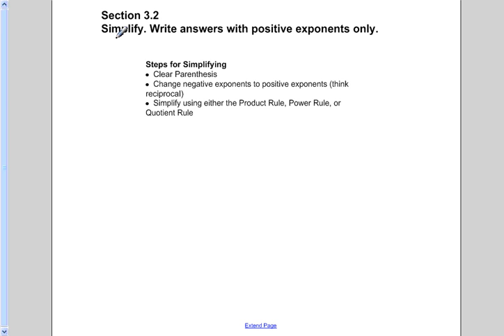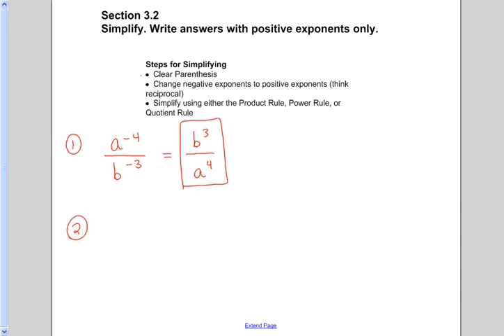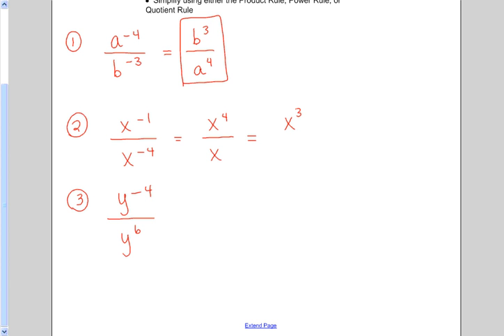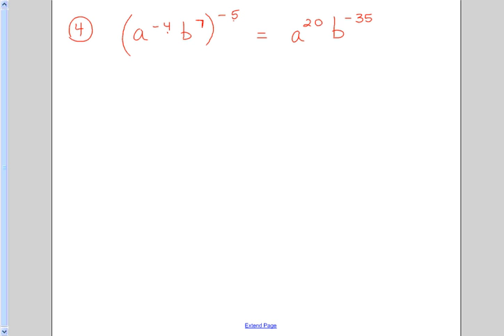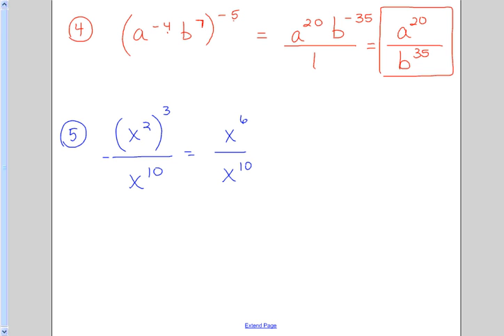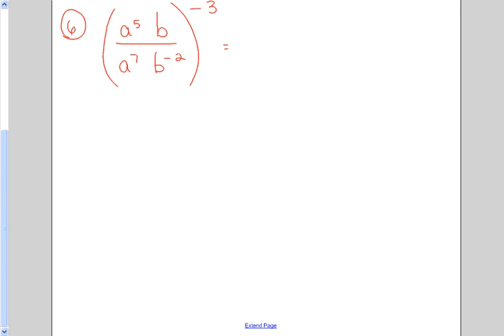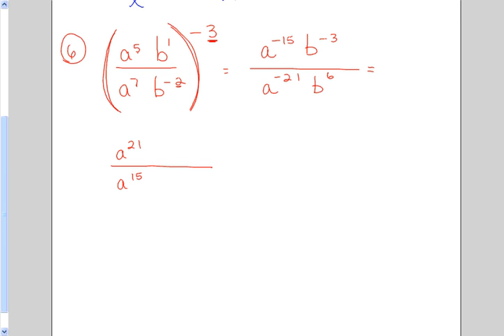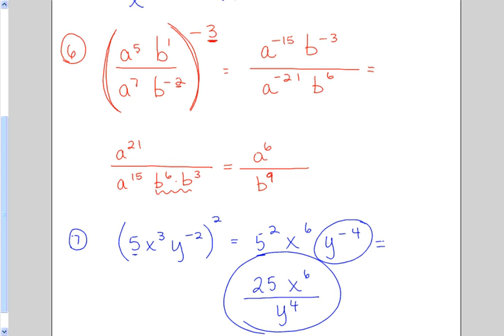Beg. Alg. Section 3.2 Part 2.wmv